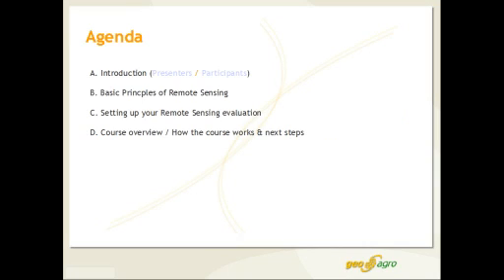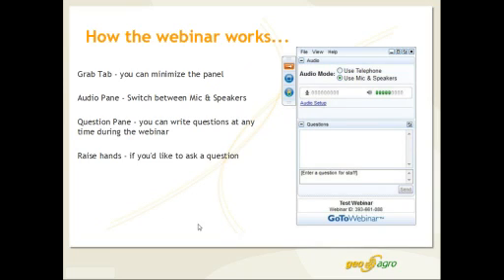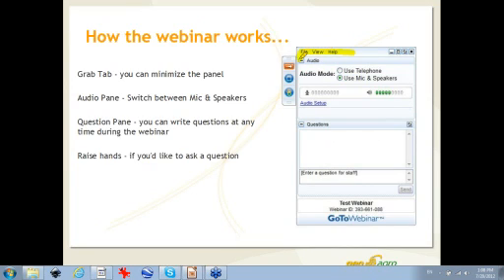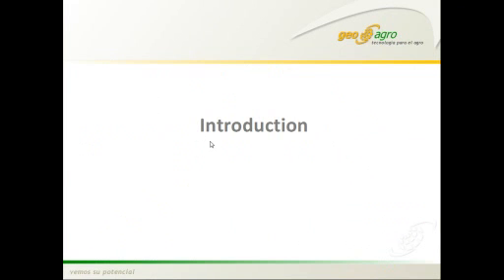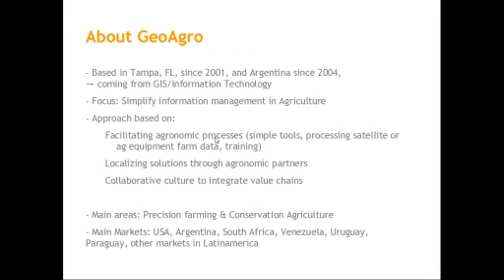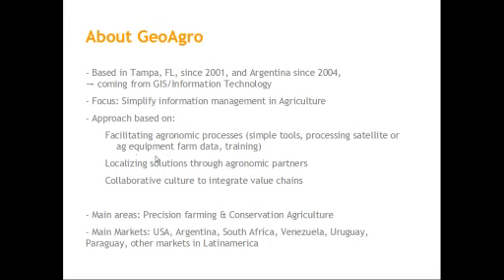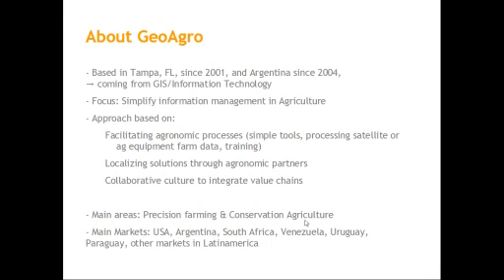2012 07 20 13 02 Webinar Session Applications of Remote Sensing for Crop Management 1